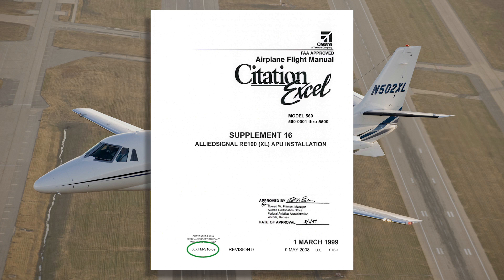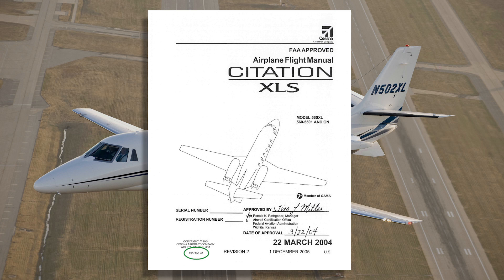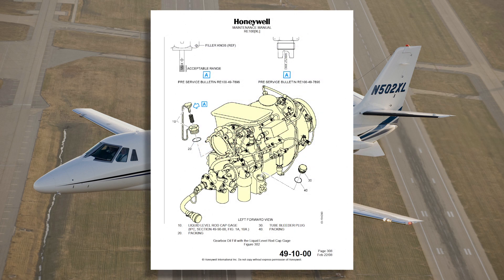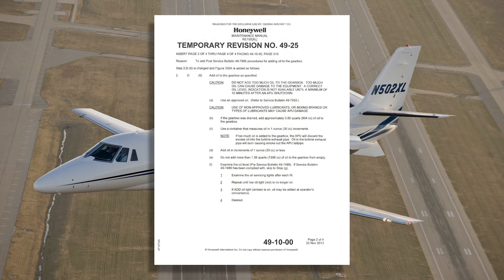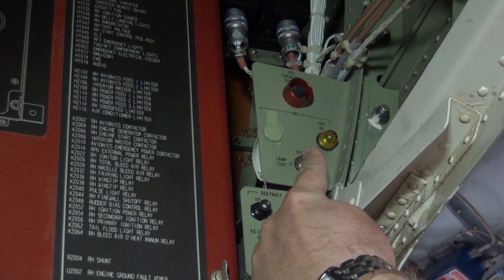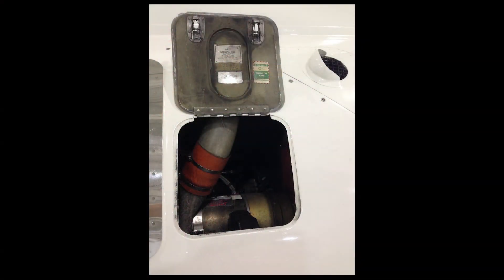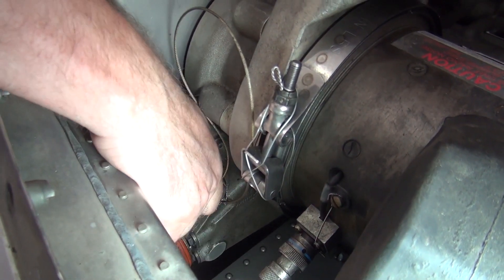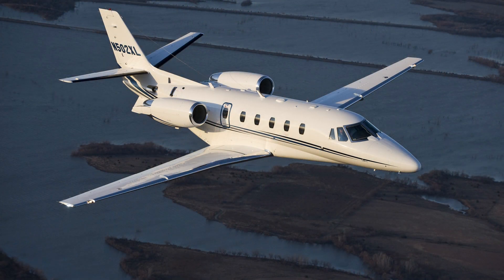Model 560XL APU Oil Service Check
Describe proper steps for checking APU oil service.